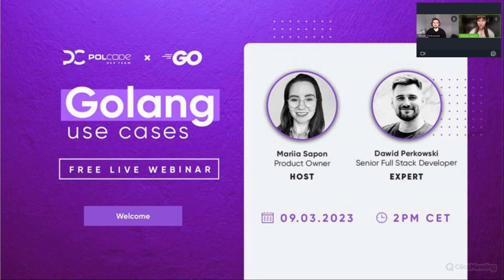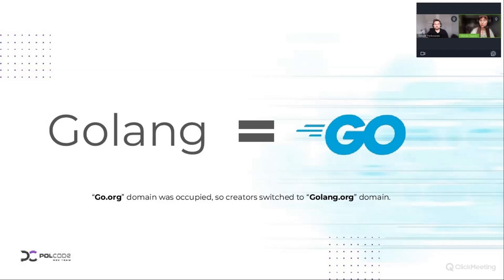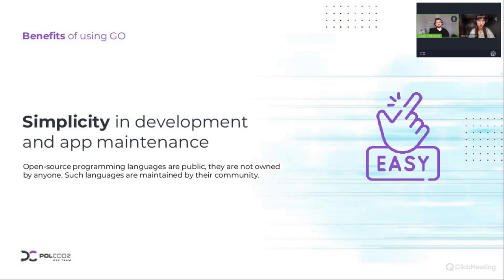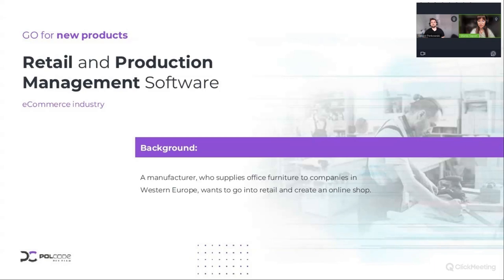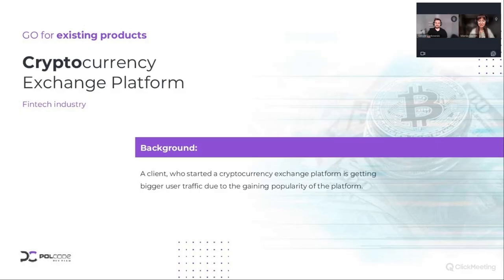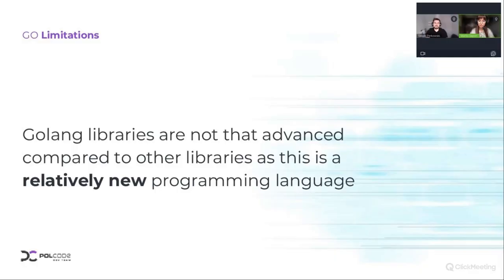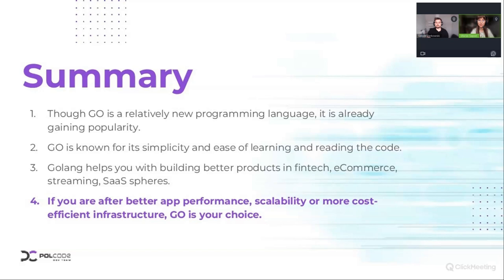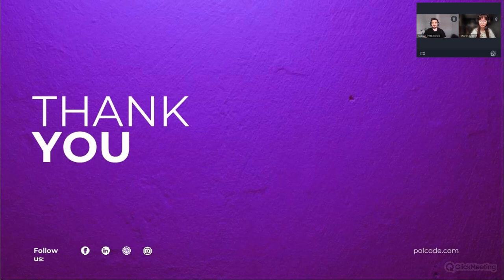Why Golang is a go-to language for eCommerce FinTech and other high-demand businesses [use cases]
Everywhere you turn, it seems businesses are turning to and talking about Go (Golang) in their software processes - but what is it and why all the fuss?

Watch this video to find out! We're exploring this language and diving into the details of what makes it so special. Our experienced tech professional provides a comprehensive overview of why startups and large enterprises are increasingly turning to Go for building projects that prioritize performance without sacrificing usability. Discover firsthand how Go can help you deliver faster, more reliable software.

Dawid Perkowski, Polcode's Golang expert, will walk you through what makes Golang special. Then, we'll dive into case studies to demonstrate how Go can help you create new products as well as revamp existing ones.

On top of examining the technical side of things, we'll also look at the costs of using Golang for development projects.

After watching this video, you'll be able to:
- Understand what Golang is and why it's gaining in popularity
- Better understand how Go can be used for product development/revamping
- Realize the costs of using Go for software projects
- Feel confident about making informed decisions when it comes to developing products with Golang.

Agenda:
1. Intro (by Mariia Sapon, Product Owner, Polcode & Golang Expert: Dawid Perkowski, Senior Full Stack Developer, Polcode)
2. Golang: what is it and why is everyone talking about it?
3. Creating new products with Golang - case study
4. Implementing Golang into your existing product - case study
5. Costs of using Golang
6. Summary
7. Q&A session